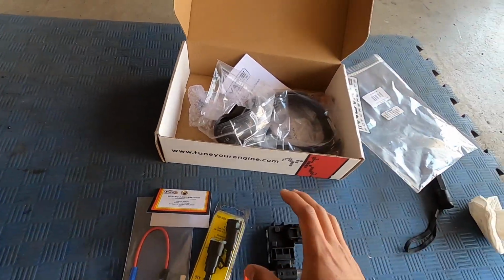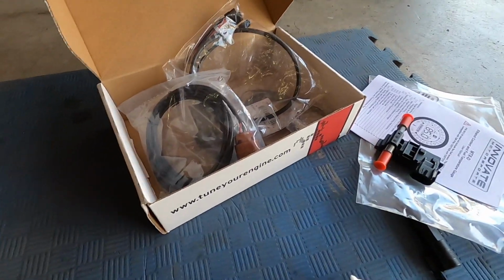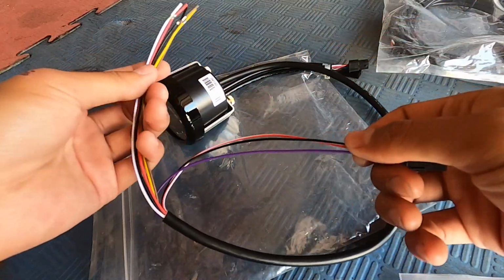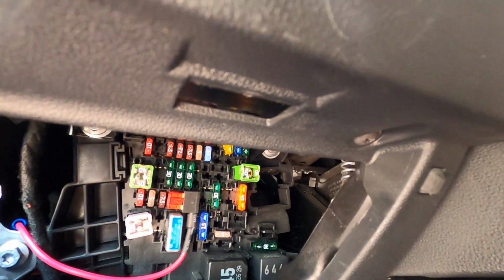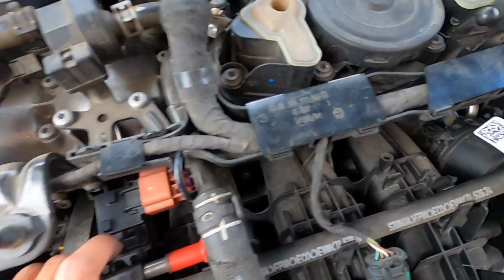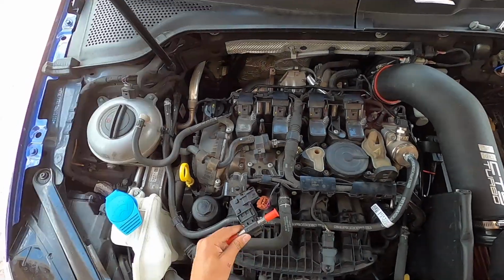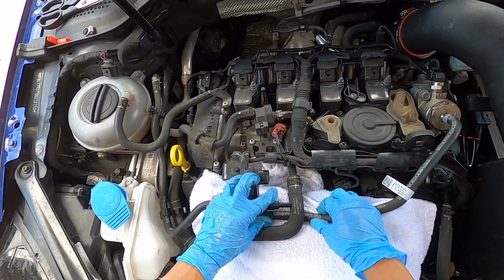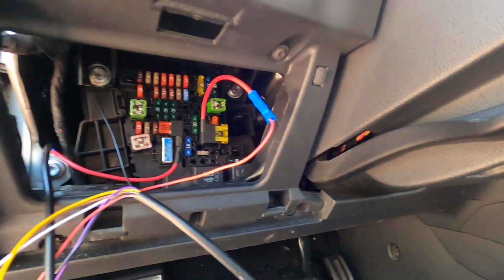How to Install an Innovate E85 Sensor and Gauge on your MK7!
quick little install video i made now that e30 tunes are more readily available for the MQB platform. shout out to jessie jones for the info you da man.